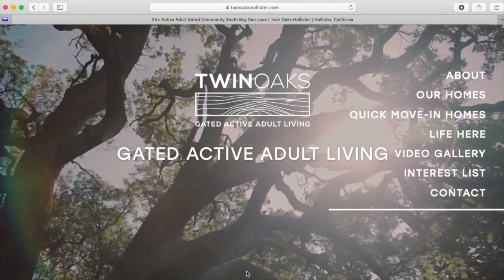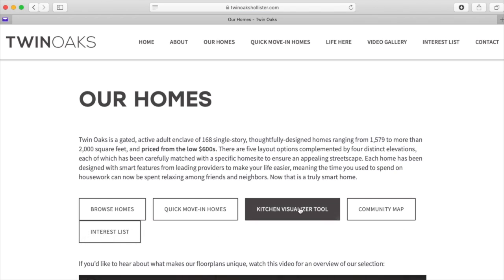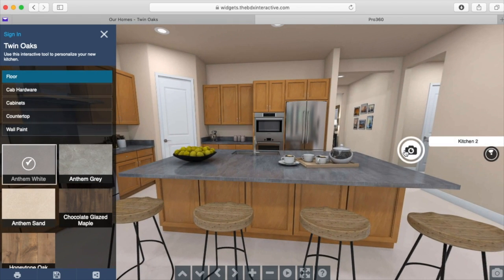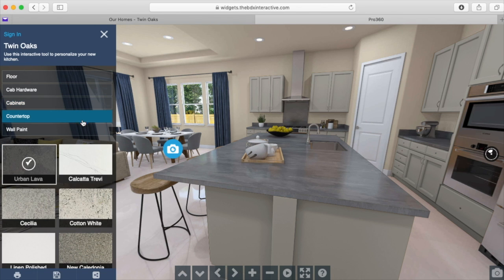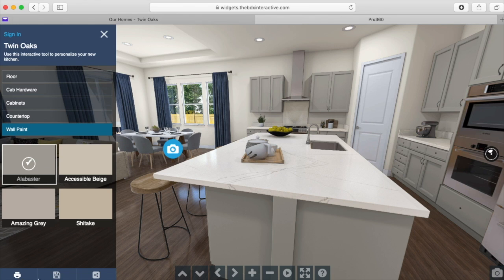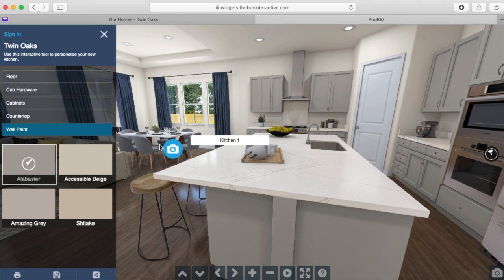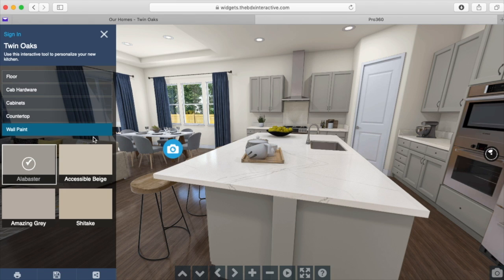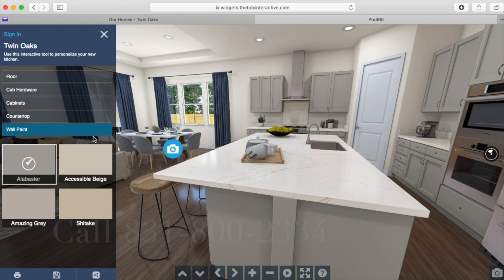Twin Oaks Kitchen Visualizer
This is a video on how to use our new Kitchen Visualizer tool.  This is an interactive tool that lets you pick and see what some of your own finishes would look like.  To try it out got to the link below and select "Kitchen Visualizer Tool"